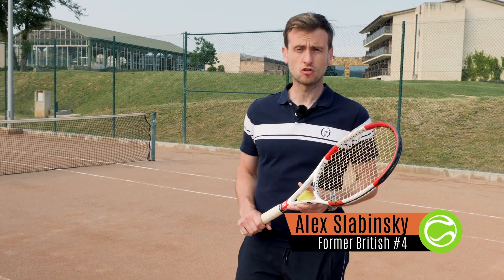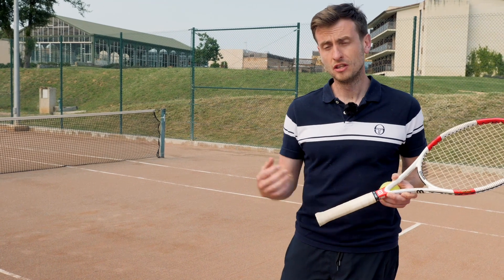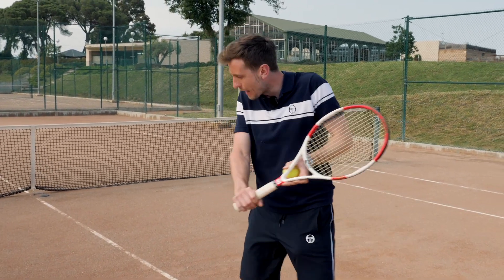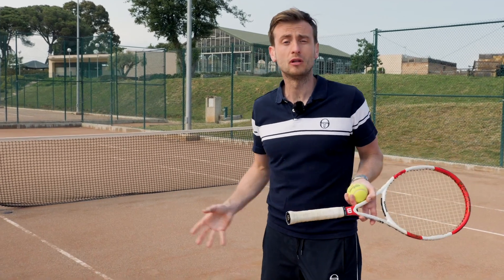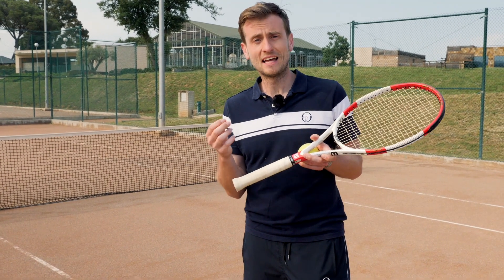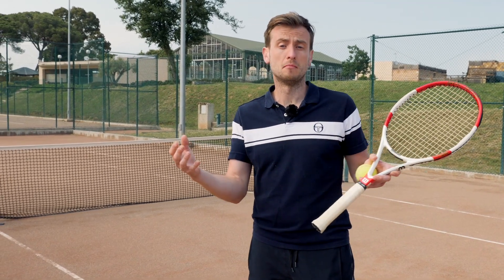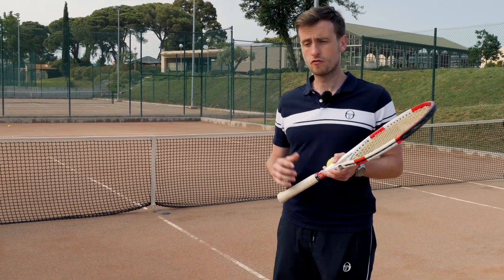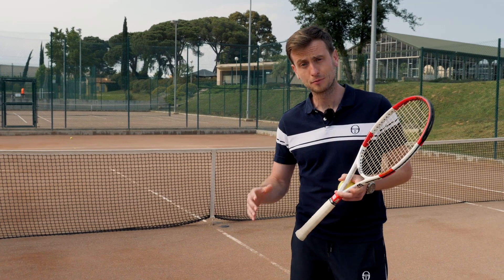Tennis Tactics - When To Approach The Net - How To Come In To Volley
Tennis Tactics - When To Approach The Net - When To Come In To Volley. The best ATP and WTA players in the world know when they should hit an approach shot and come forward to volley so try to construct each point to make it possible. These principles can be applied to your game too. They will help you play attacking tennis and get rewarded when you are ahead in the rally as well as give you the ability to finish points quickly against a player with superior fitness.

Want to learn match winning tactics of the pros?

In this video we will look into tennis strategy and the idea of body momentum, opponent limitations, tactical advantage as well as the serve and volley option.

We hope these approach tactics in tennis help you in your next match especially if playing against a pusher or grinder!

To continue learning from us join our VIP website section with regular new video lessons on all parts of your game